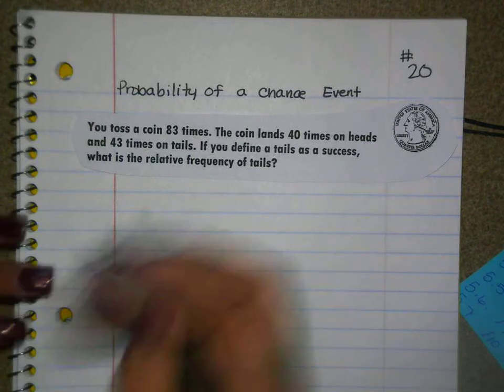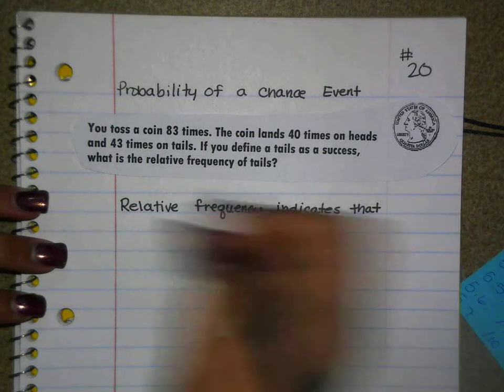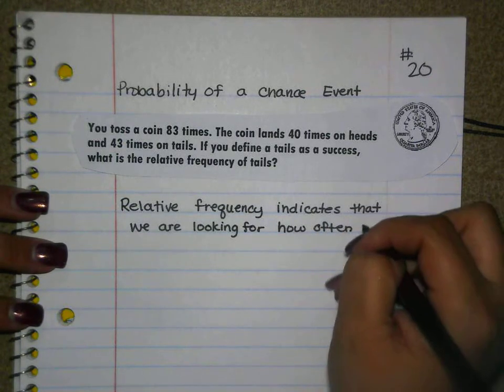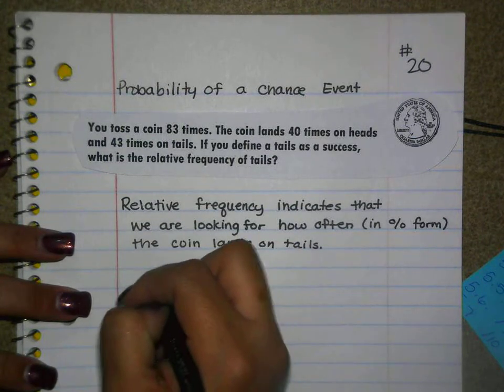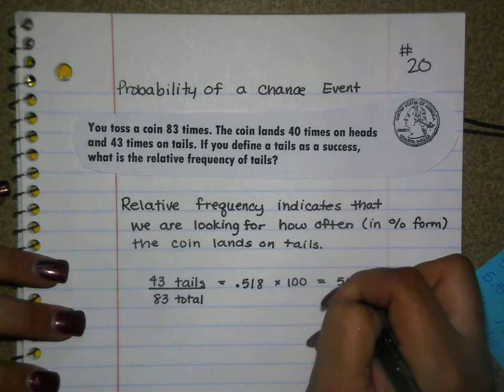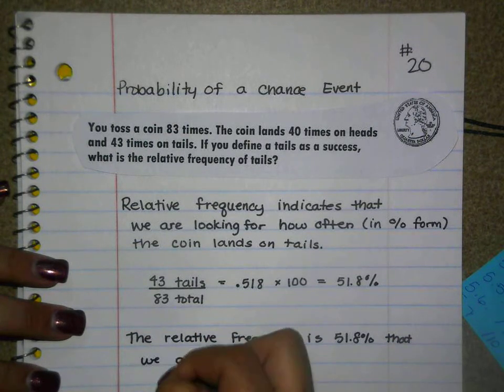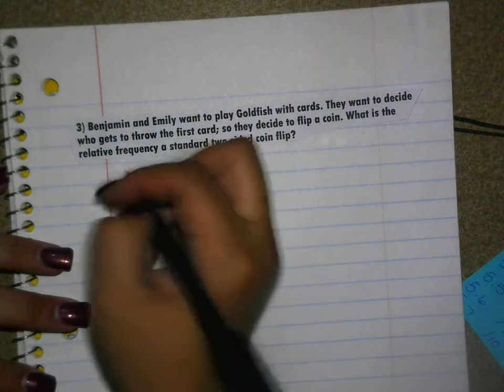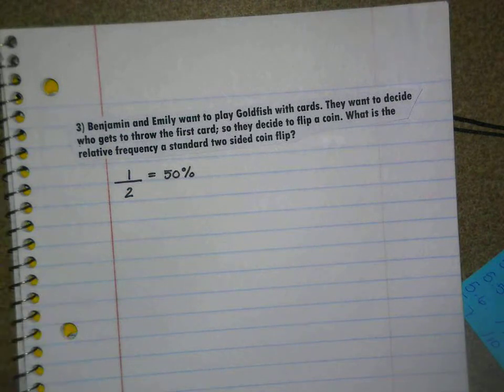7 6 3 Proability of a chance event